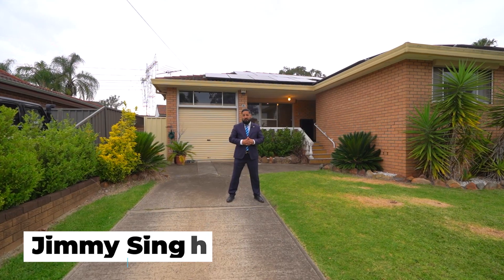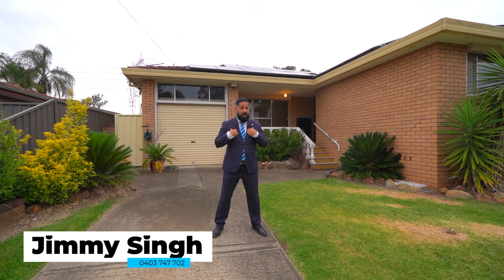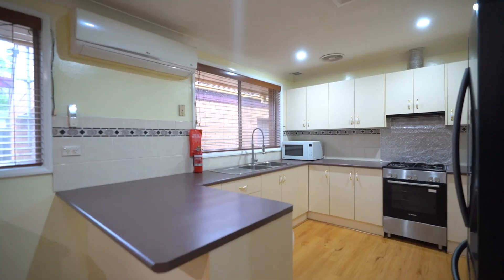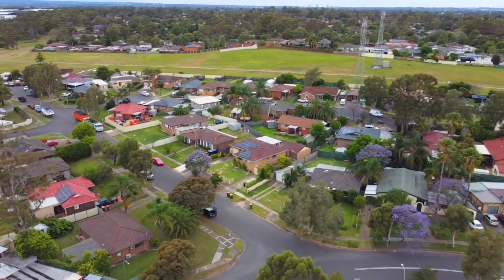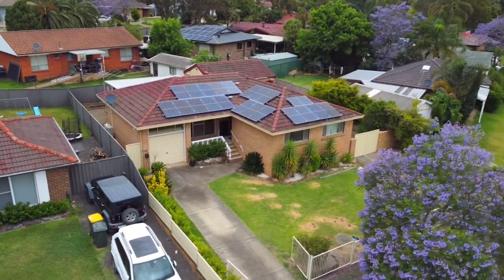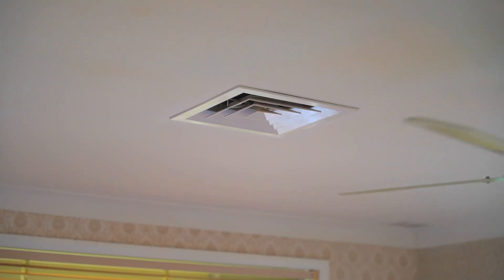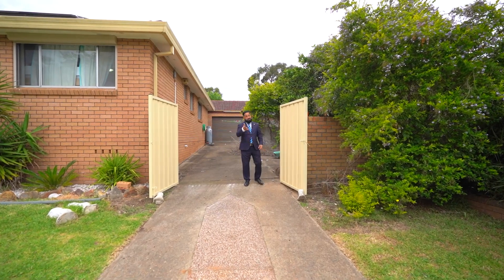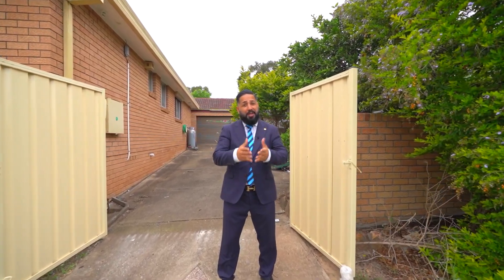4 Roche Grove, Shalvey | Jimmy Singh 0403 747 702